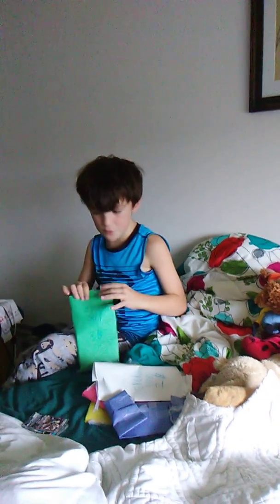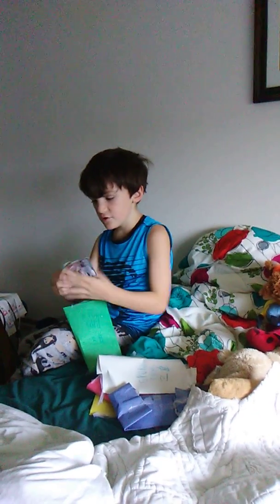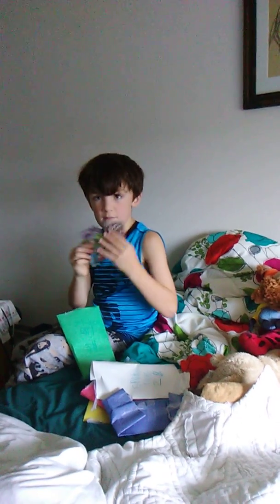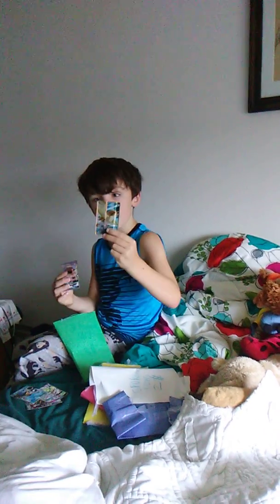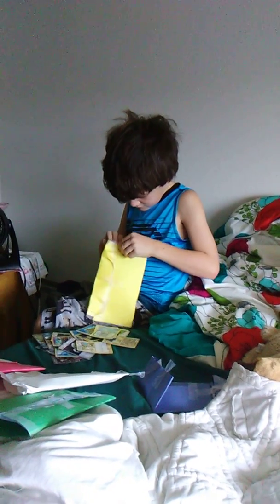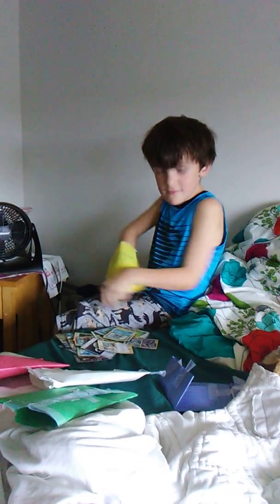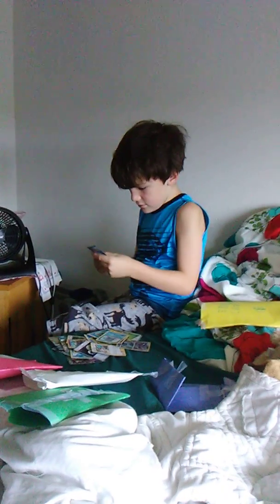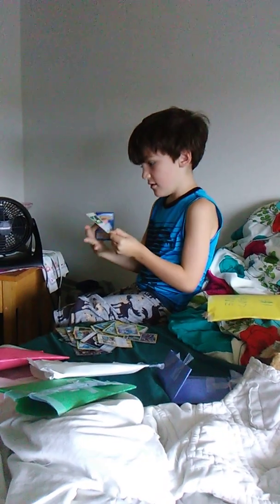Opening up 5 Pokemon packs even some rares😂😂!! 3 subscriber special opening